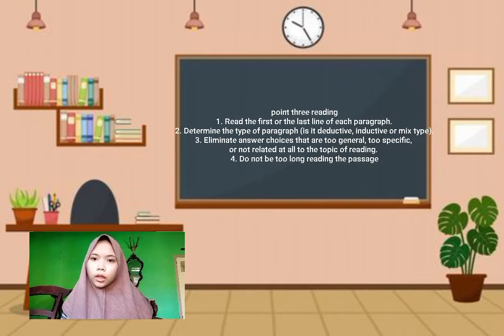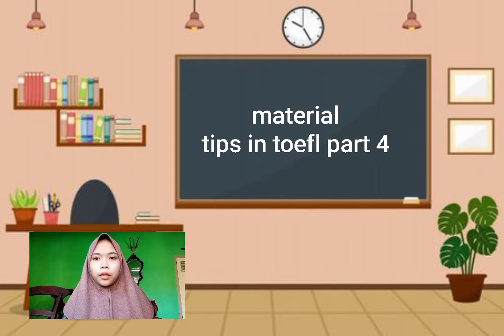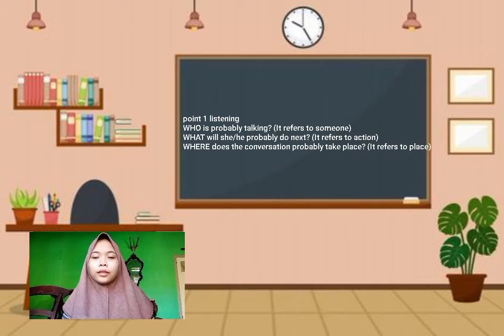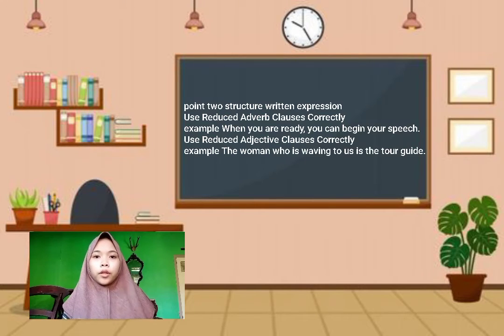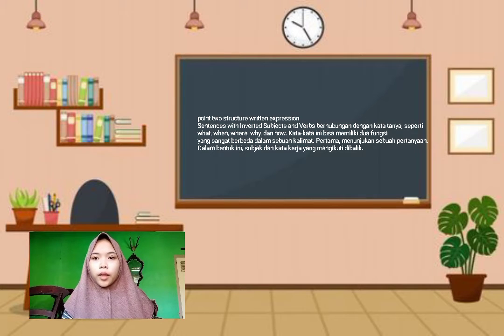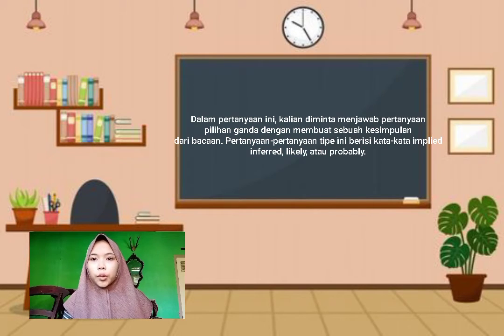TUGAS BAHASA INGGRIS